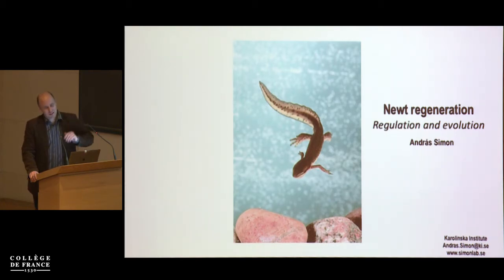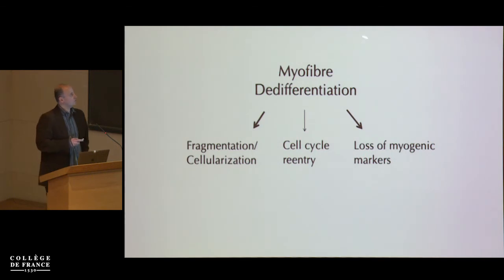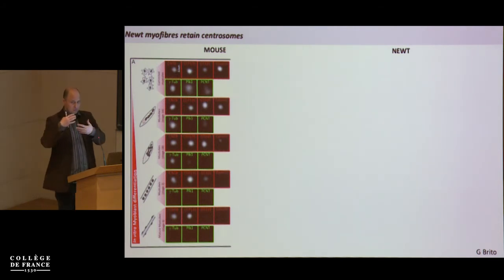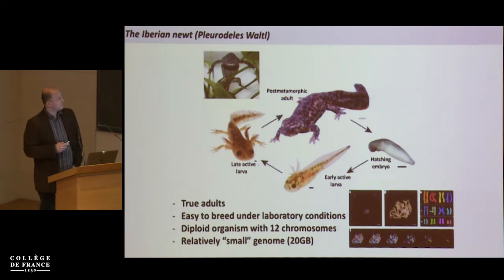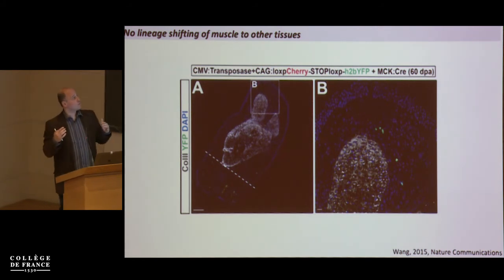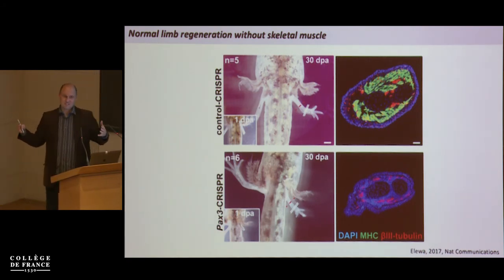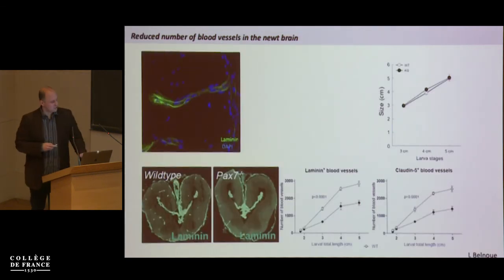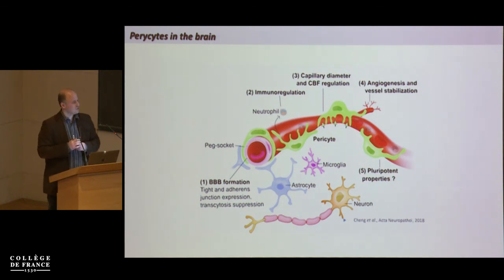Development and Regeneration: Same Mechanisms ?...(4) - Alain Prochiantz (2018-2019)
Colloque 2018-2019 : Development and Regeneration: Same Mechanisms? Same Concepts?
Conférence du mercredi 15 mai 2019 : Newt Regeneration: Regulation and Evolution

Intervenant(s) : Andras Simon, Karolinska Institute, SE